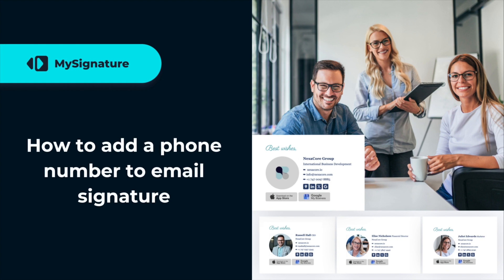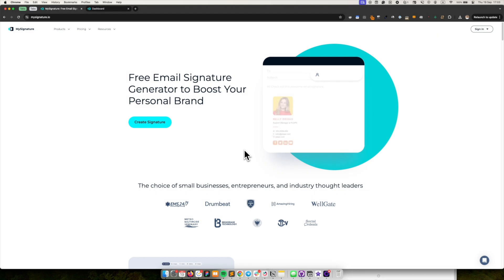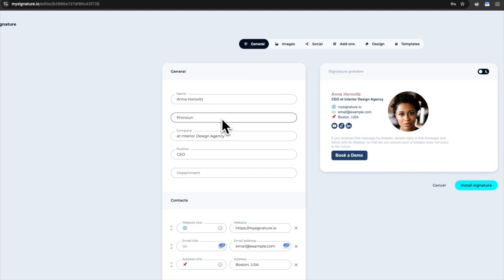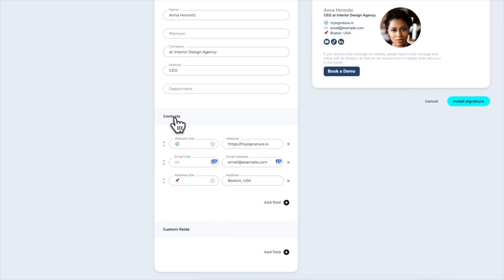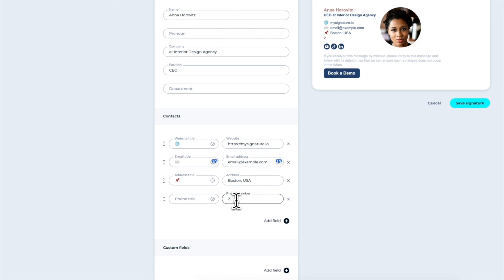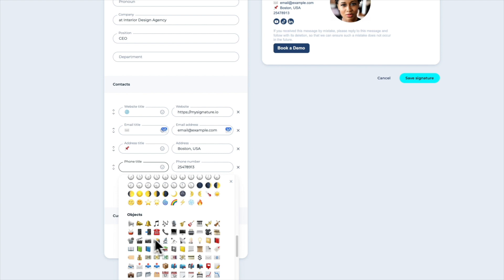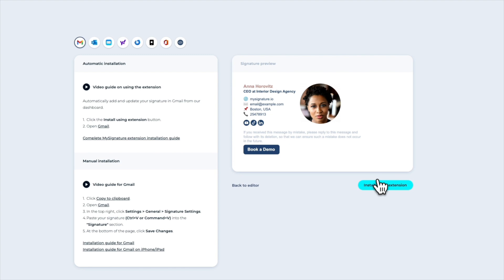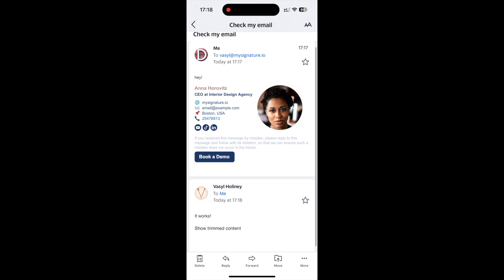How to Add a Clickable Phone Number in Your HTML Email Signature - 2025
We use the mysignature tool to show you how to create a professional email signature with a clickable phone number

Go to the MySignature website and start creating your email signature. You can add your name and photo to make your signature more visually appealing.
To add a clickable phone number, go to the Contact section.
Click Add field and choose Phone number.
Type your phone number, making sure to avoid any symbols, characters, or spaces.
Now, choose an icon for your phone number to make it more visible. MySignature offers dozens of icons and emojis to make your signature look more attractive and professional.
Save your changes and add the signature to your email client.
Once your signature is saved, that's it!